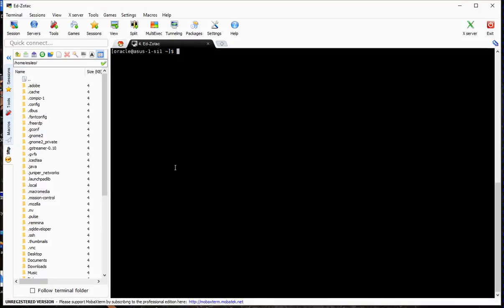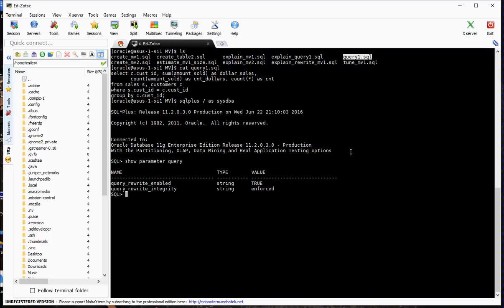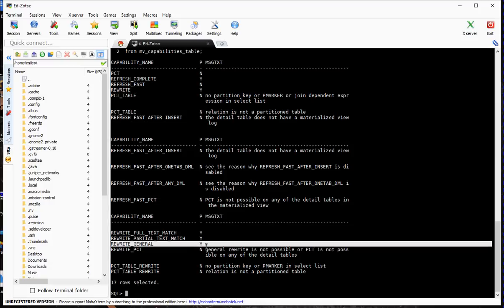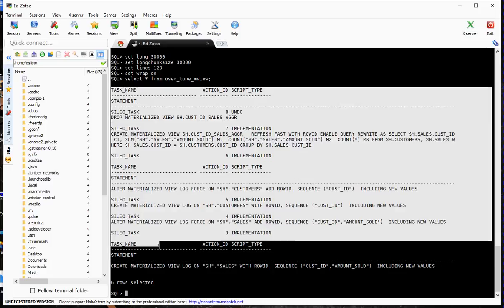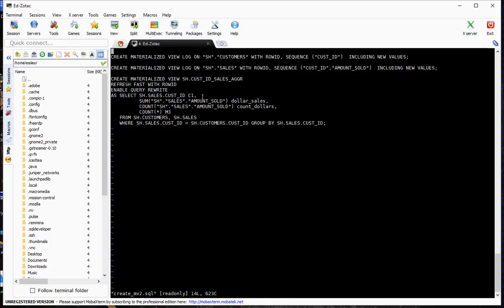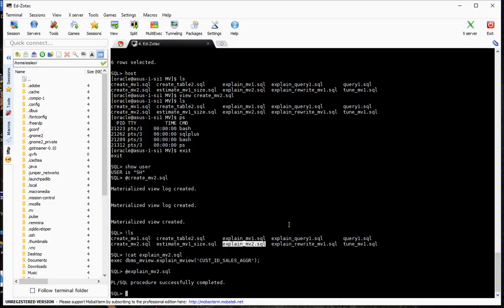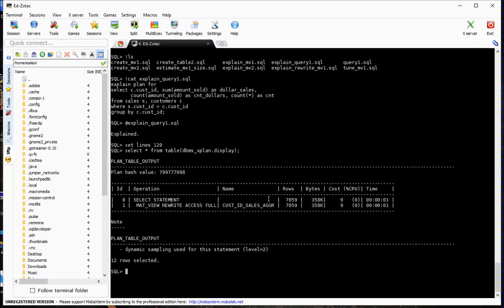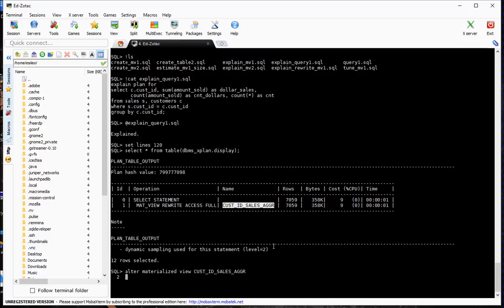Oracle Materialized Views